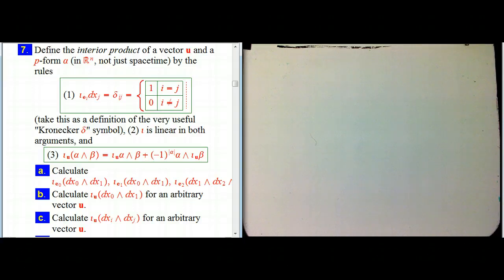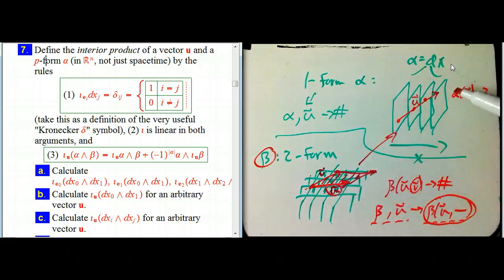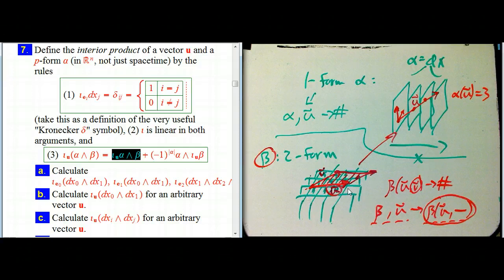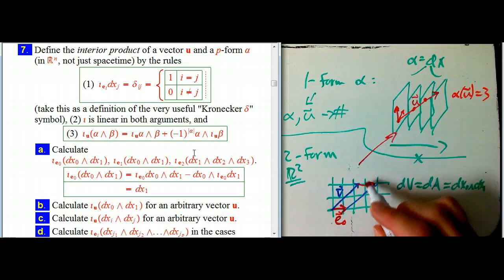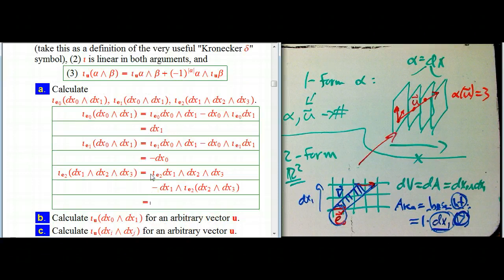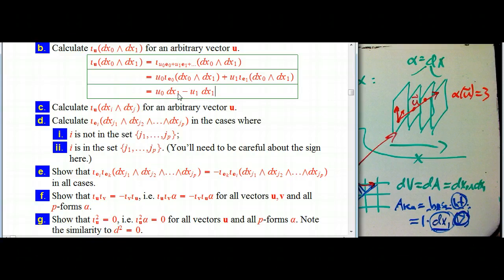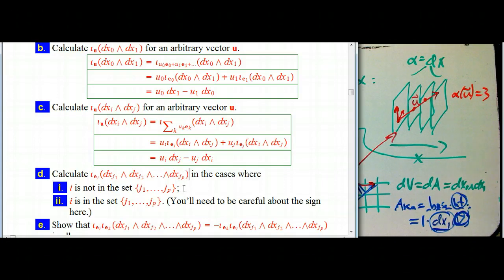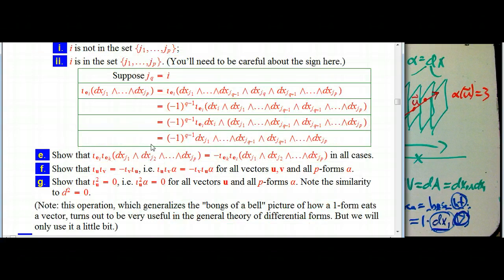Intro to differential forms (part 30)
I define the interior product of a vector and a p-form, and do some basic calculations. The main goal is to set up the last big translation of electrodynamics into form language, but the interior product has many other uses as well in more advanced contexts.